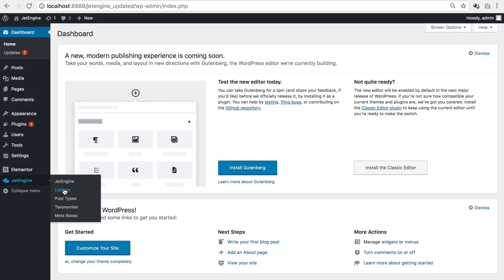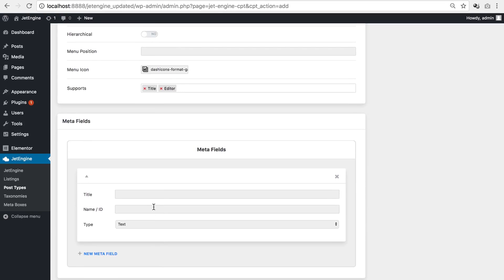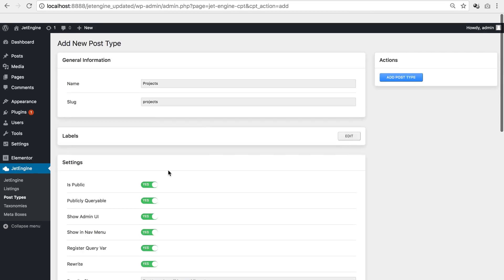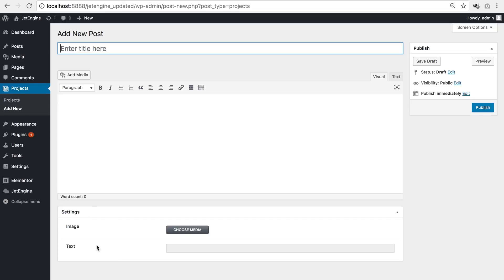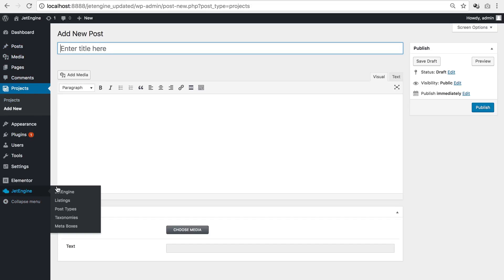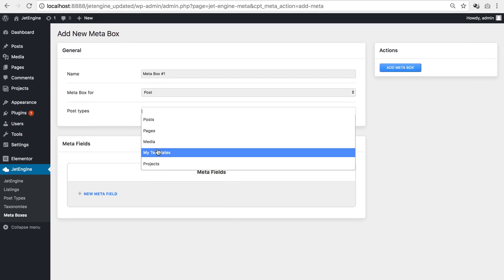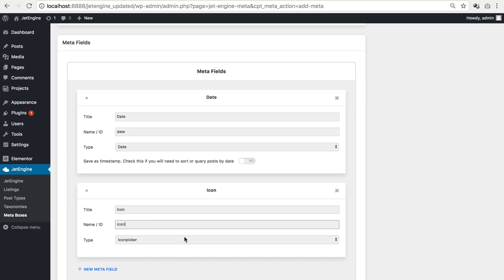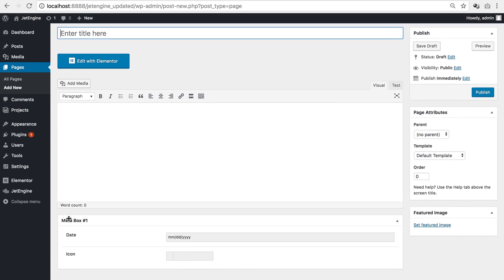JetEngine: Meta Fields in Meta Box and Custom Post Type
From this video, you can learn the difference between the meta boxes functionality, which allows adding the custom meta fields to several post types at once, and the meta fields available when one creates a specific custom post type.